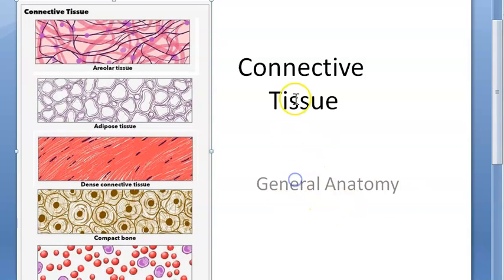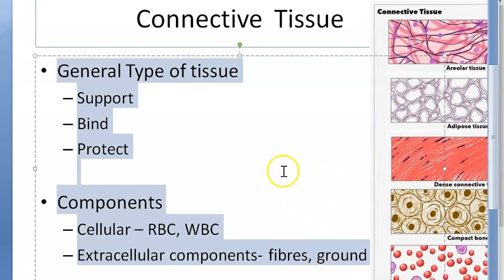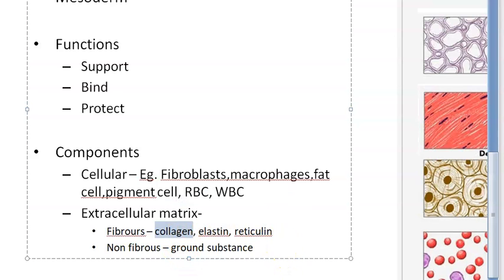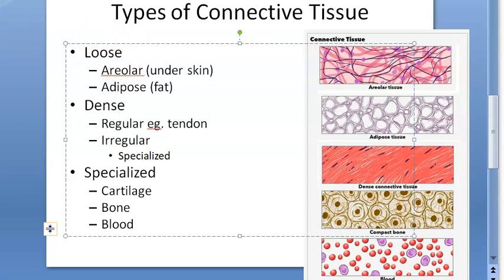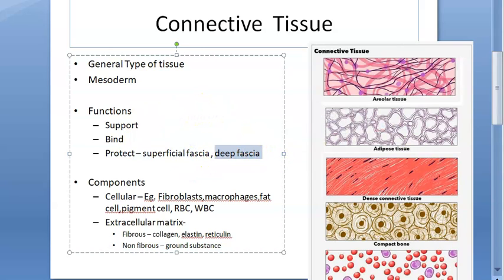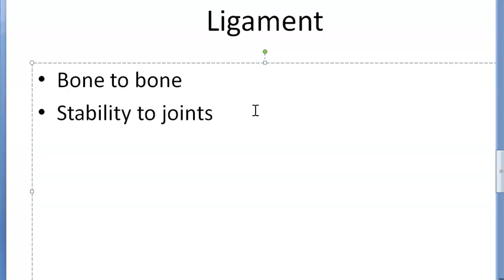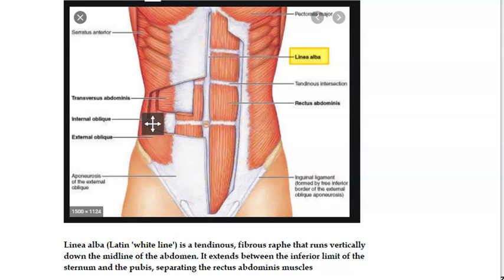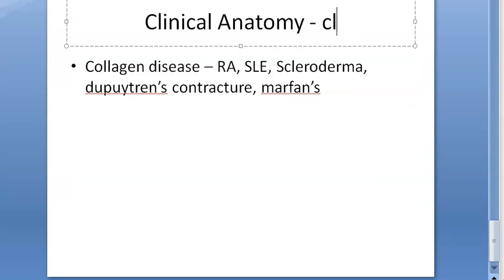Anatomy 900 Connective tissue types examples functions loose dense specialized General Anatomy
ligament raphe